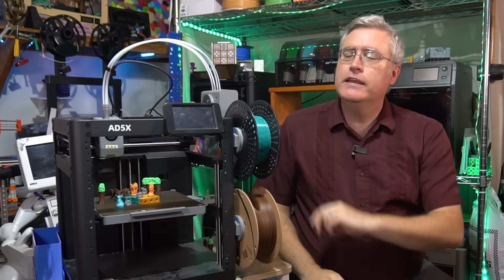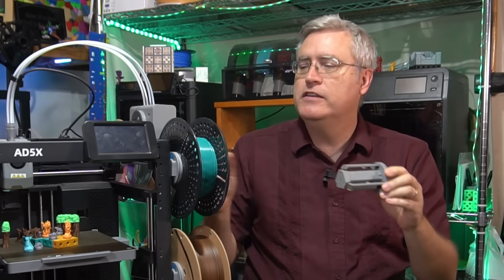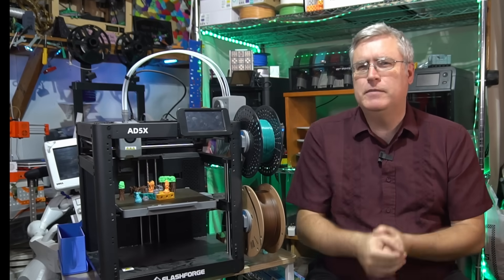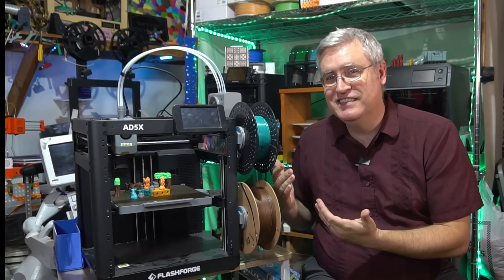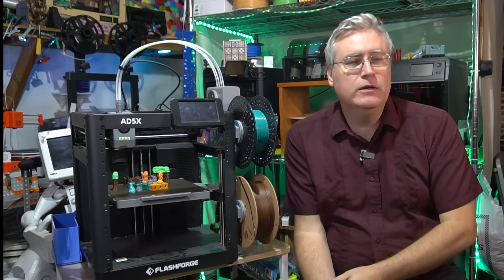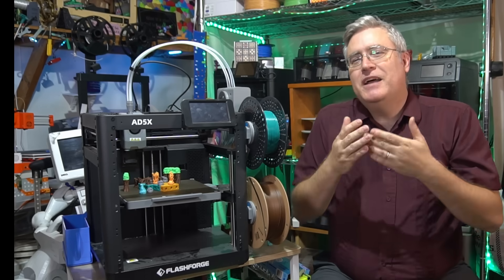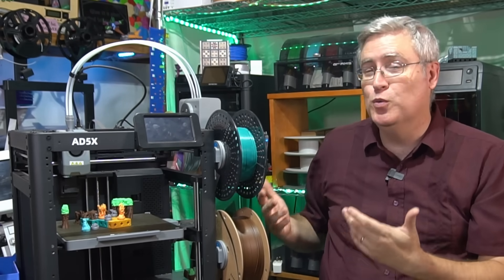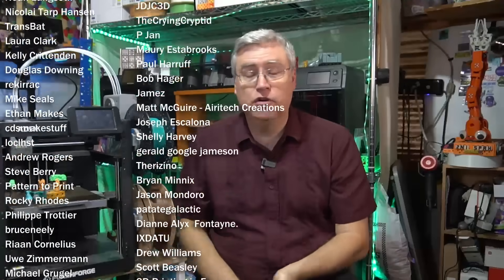A Second Look at the Flashforge AD5X multi color 3D printer - Bambu Killer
It's time to take a second look at the Flashforge Adventurer 5X AD5X and decide if it's as good as it seems. Did Flashforge make a 3D printer that's better than it's closest competitor in every way?

Flashforge enters the Multicolor 3D Printing race with the Adventurer 5X, a solid entry into the next generation of 3D printing that is fast, capable, easy to use, and with a lot fewer security concerns.

3D Printing Professor is made possible by YOU!

I'm social!